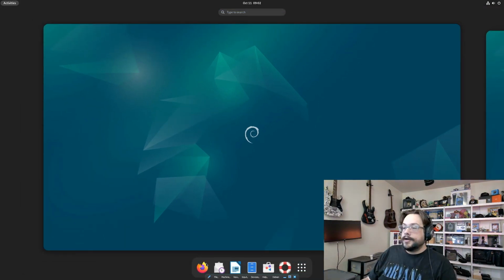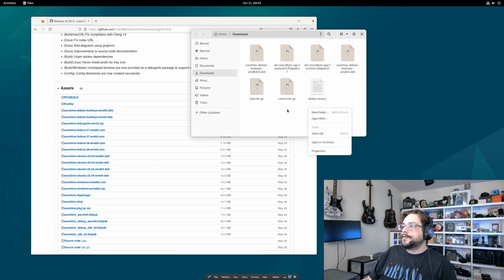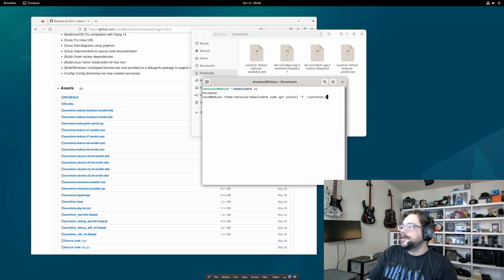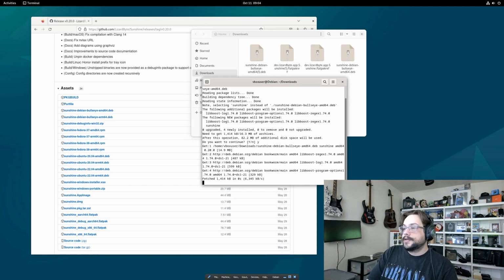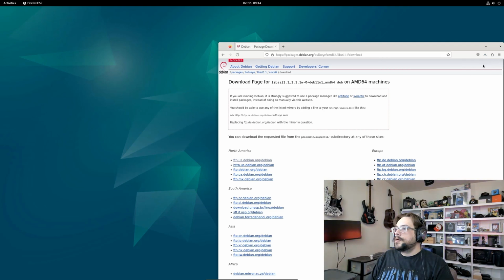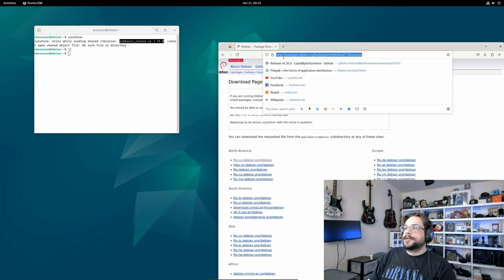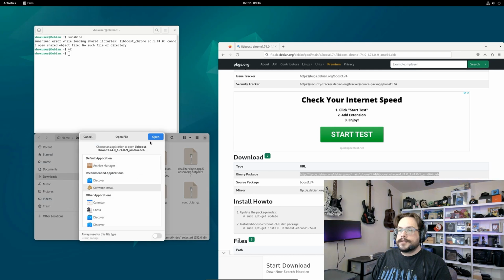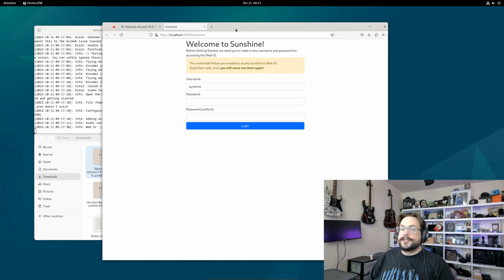How to install Sunshine 0.20.0 on Debian Linux